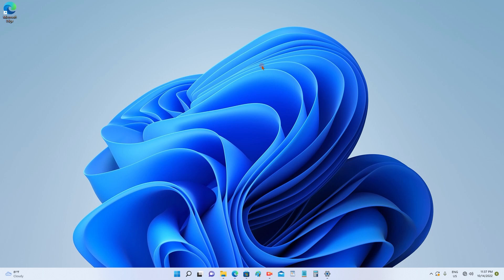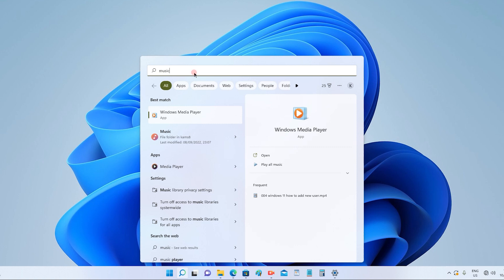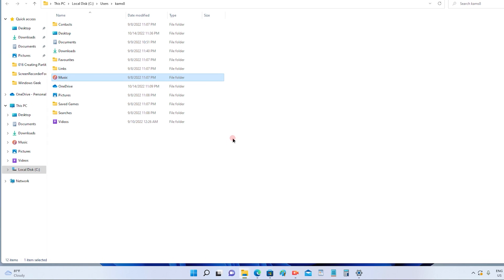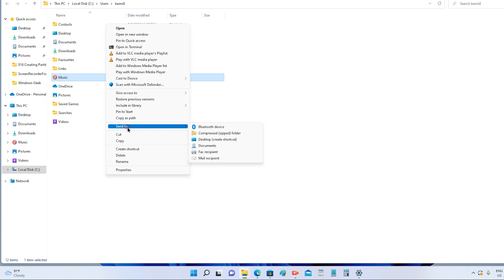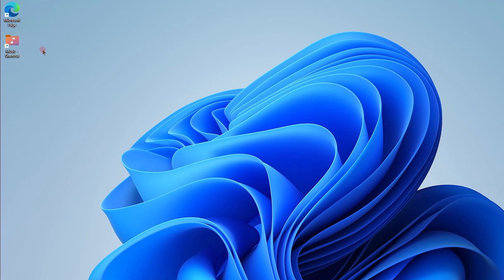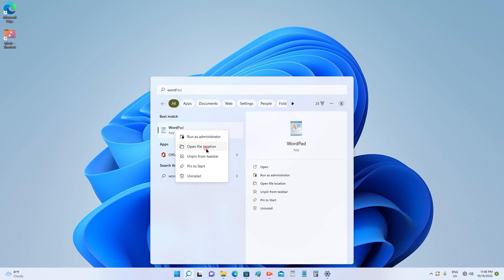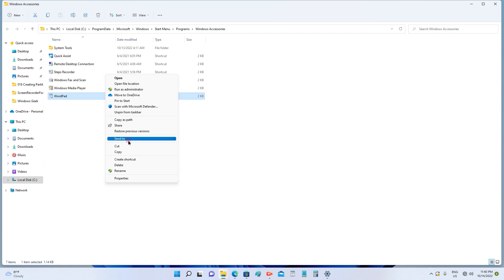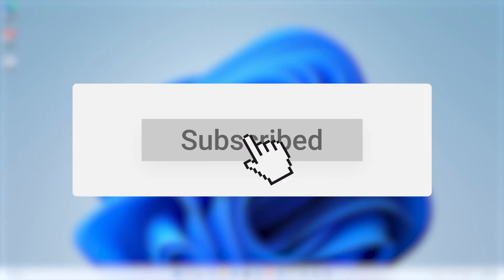Add App to Desktop on Windows 11 - Create Desktop App Shortcut on Computer/Laptop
You can create an app shortcut to the desktop to quickly open the app without going to the search tab and searching for the app name. If you have accidentally deleted the desktop shortcut or want to create a new desktop shortcut for the app you use often, watch this video.